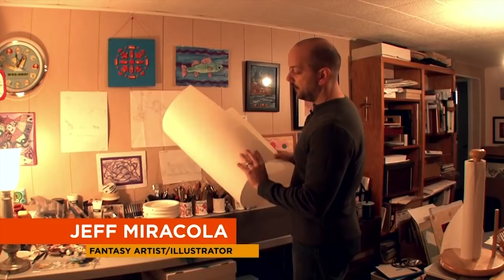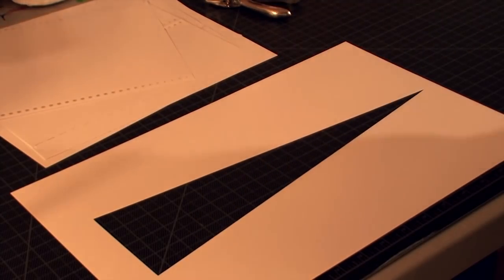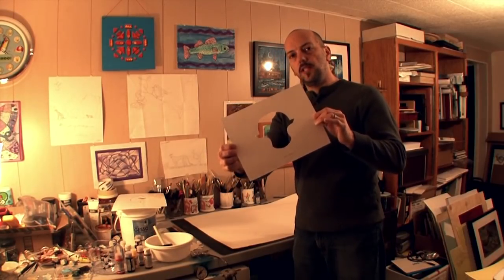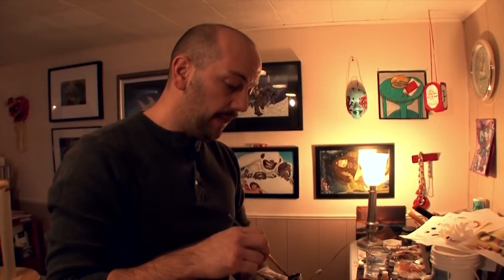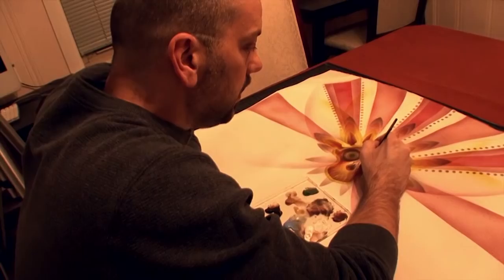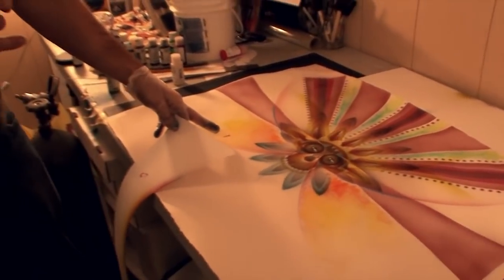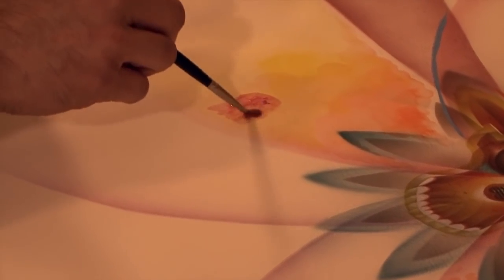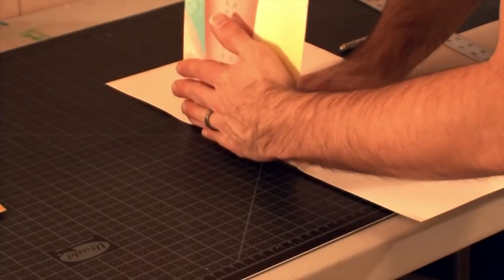Airbrush and Acrylic Technique by Fantasy Artist Jeff Miracola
Fantasy Artist Jeff Miracola takes us through his techniques to create a colorful and decorative mask painting that's to be used for Mail Me Art, a collection of art sent through the post and displayed in a gallery show, as well as published in a book by HOW Design Books. Jeff gives us detailed explanations of his thought process and shows us exactly how he masks off paper, uses tools, and blends colors to create fantastic art.

This artwork is now available as a limited edition print and can be found